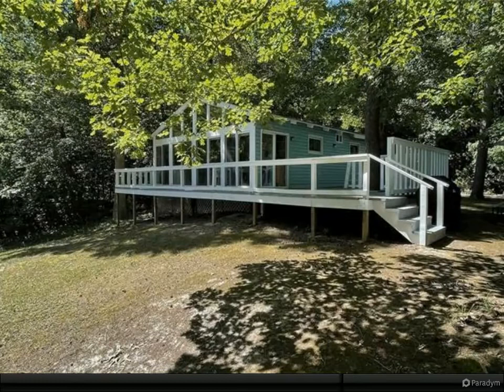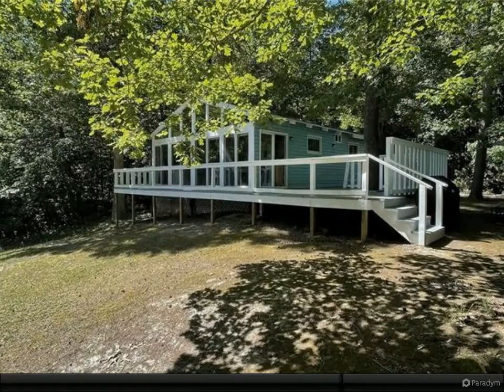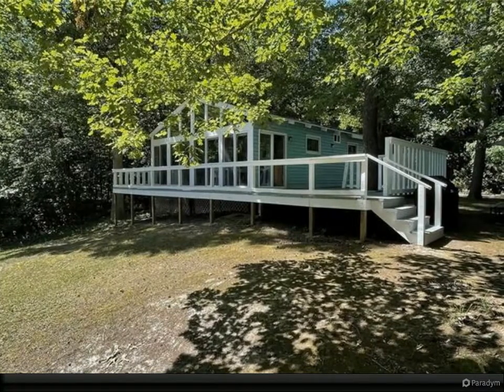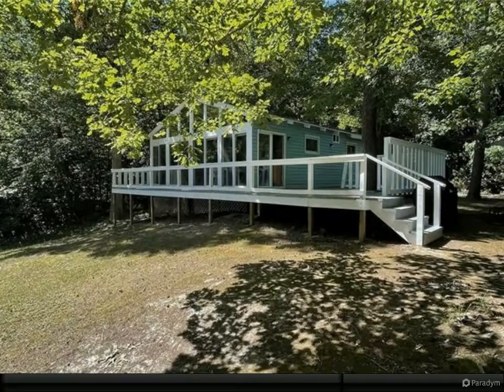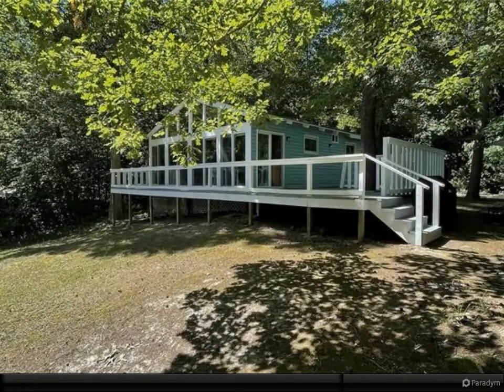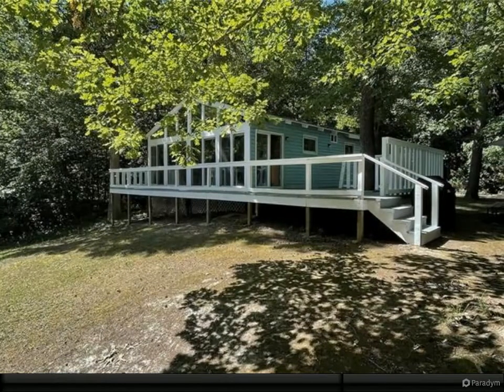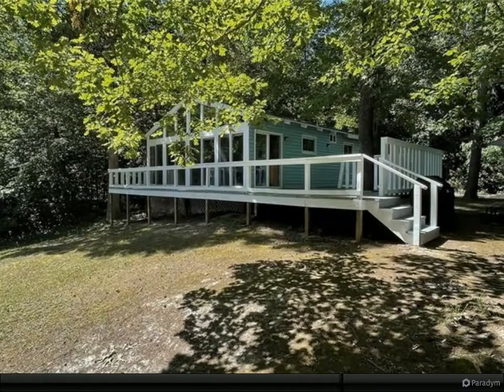11107 Piankatank Drive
11107 Piankatank Drive
Dutton, VA 23061

1 full bath